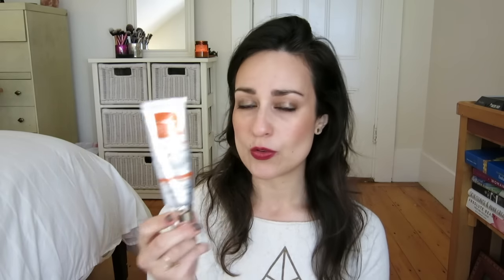Mercedes Shops: (Mostly) Eco-Beauty Product Purchases | L'amour et la Musique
Otherwise known as a "collective haul," here's what has come into my life over the past month or so.  Je l'espère tout le monde aime. xo.

[Please forgive the type on the opening text!]

If you're interested in signing up for the Petit Vour monthly subscription boxes, they recently launched a referral program - so if you sign up through this link, I get some points!

For BeauTeaBar if you'd like to save 10% on your next order of $75 or more:

For ebates, which I think it such an amazing program if you do a lot of online shopping (which, ahem, I wouldn't know ANYTHING about...):

What I'm Wearing:
Nails: Smith + Cult Tenderoni
Lips: Bite Beauty Mulberry + Scarlet (mixed)

Video Mentioned -
Bite Beauty Fall 2015 Lip Swatches:

Products Mentioned -
Vega Sport Pre-Workout Energizer in Acai Berry
Vega Sport Recovery Accelerator in Apple Berry
Reservage Grass Fed Whey Protein in Chocolate
Epic Nutrition Bison Bars
Matcha Love Organic Matcha Powder
Aloha Bay Money Candle
Suntegrity 5-in-1 Natural Moisturizing Face Sunscreen in Light
EvolvH Ultra-Shine Shampoo and Conditioner
Lauren B. Beauty Polish in Mulholland Drive
Lily Lolo Mascara in Black
R.L. Linden + Co. Thousand Petal Beautifying Mist
Bite Beauty Best Bite Rewind Set
Bite Beauty Mix 'n Mingle Duos in Holly/Tannin and Scarlet/Mulberry
LaVanilla Deodorant in Vanilla Lemon
Sephora Crystal Nail File
Mahalo Indigo Balm*
Red Apple Lipstick Lip Exfoliator*
Red Apple Lipstick Ravishing*
Red Apple Lipstick Eyeshadow in Vamp*
Red Apple Lipstick Eyeshadow in Bronze Bombshell*

Products sent to me are indicated with an asterisk *